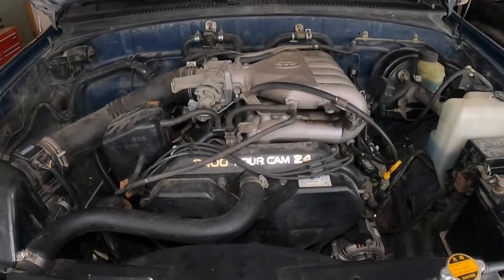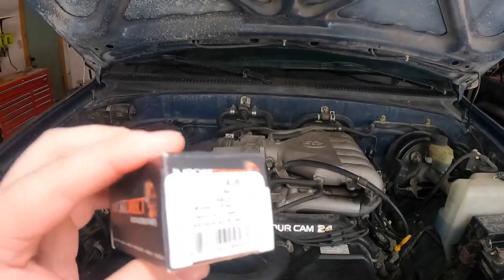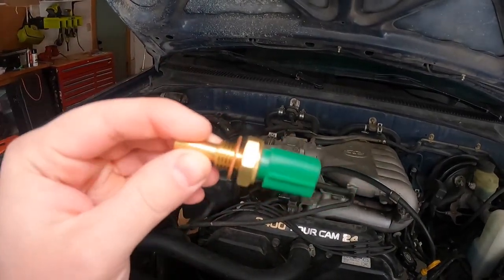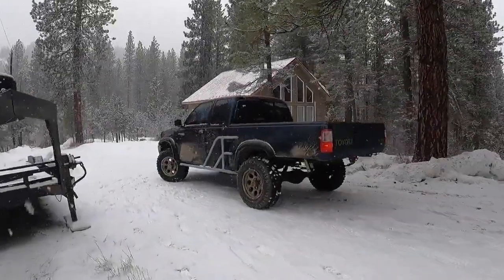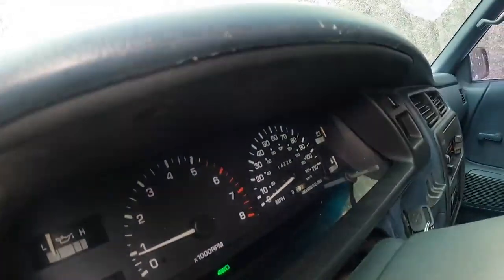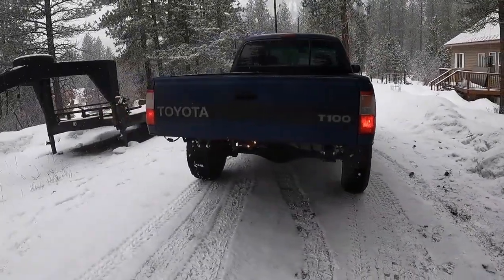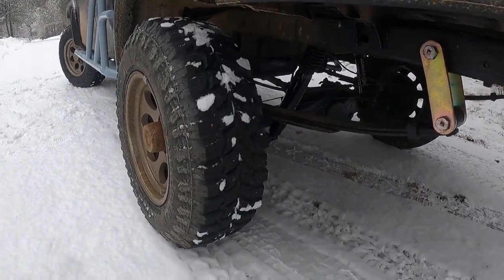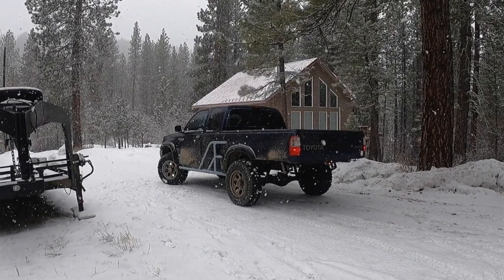5VZ FE Coolant Temp Sensor Inspection and Replacement!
VIDEO MOVED FROM OTHER CHANNEL (all my thumbnails are auto-generated)

Amazon ad Link for coolant temp sensor

Hello Friends, today I installed a coolant temp sensor into my 1996 Toyota T100. The 3.4L 5VZ-FE V6 uses a 2 pin plug-style coolant temp sensor, and it is under the fuel rail connector in the front portion of the top of the engine. This is not a hard install and can be done with about any toolkit.